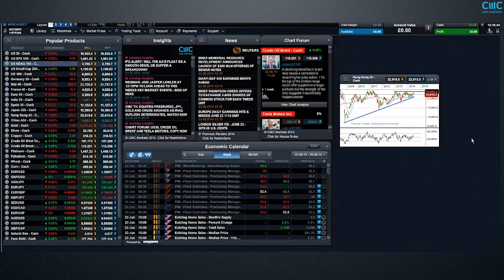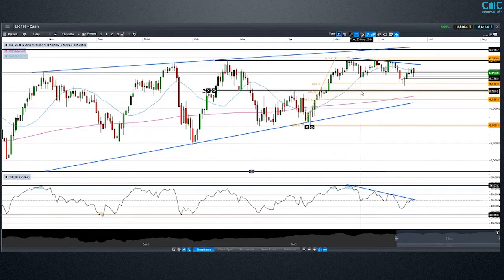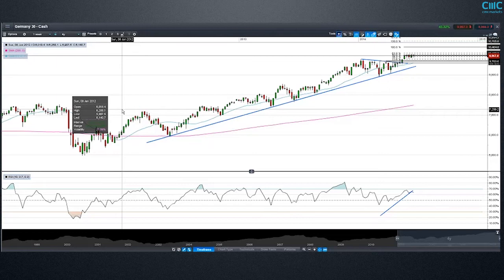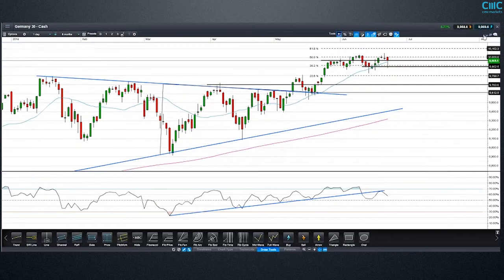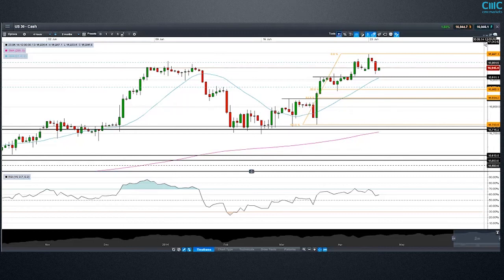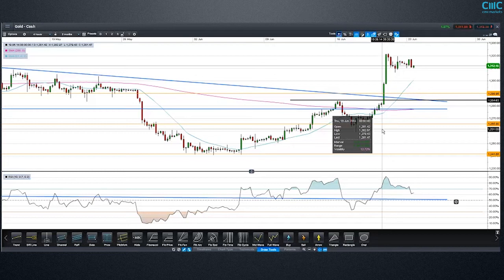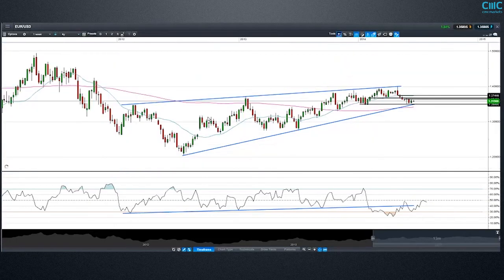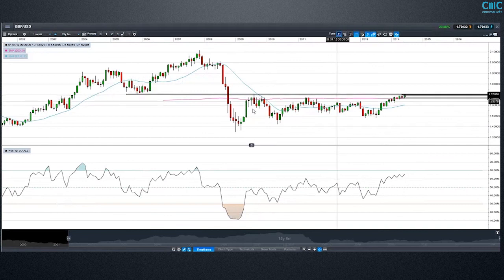Weekly Charting Analysis - CMC Markets Jasper Lawler 23 June 2014